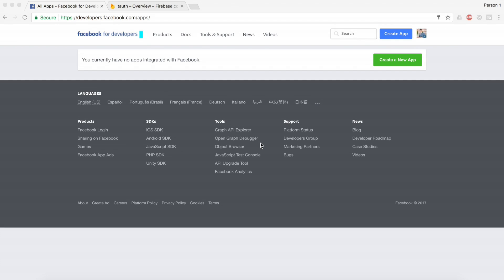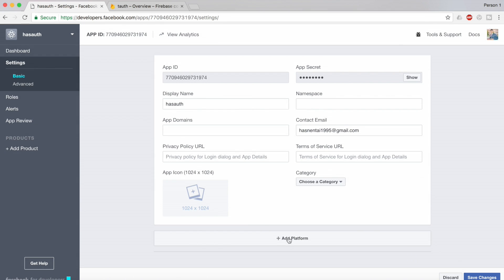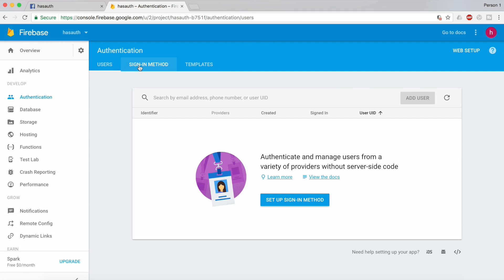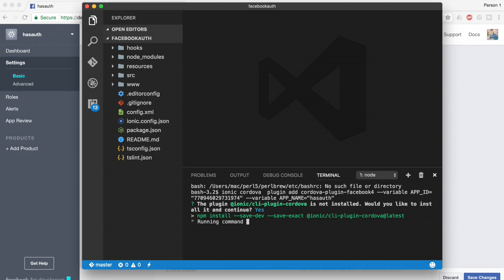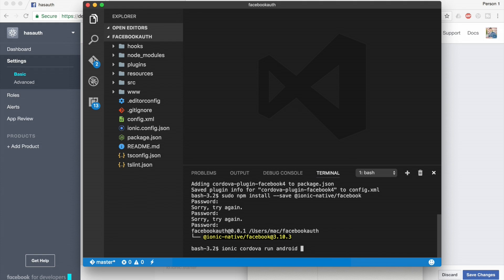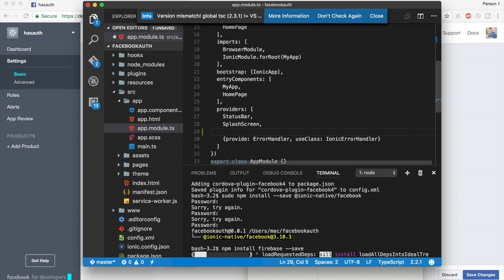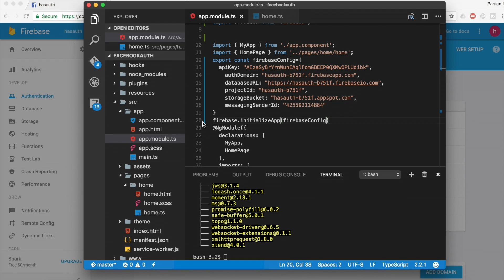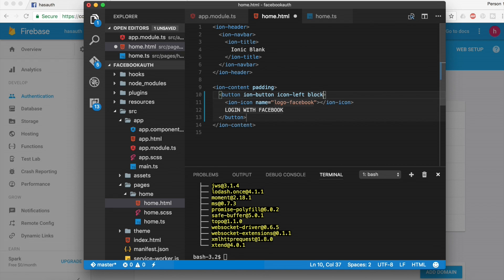FACEBOOK AUTHENTICATION WITH FIREBASE IONIC 2 OR IONIC 3 Its Easy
the video is all about FACEBOOK AUTHENTICATION WITH FIREBASE IONIC 2
cordova pulgin
IONIC 2
ionic plugin add cordova-plugin-facebook4 --variable APP_ID="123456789" --variable APP_NAME="myApplication
IONIC 3
ionic cordova plugin add cordova-plugin-facebook4 --variable APP_ID="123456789" --variable APP_NAME="myApplication

IONIC NATIVE
npm install --save @ionic-native/facebook
FIREBASE
npm install -g firebase --save